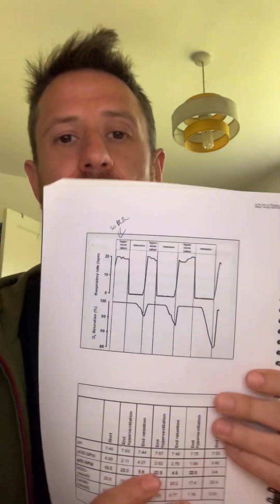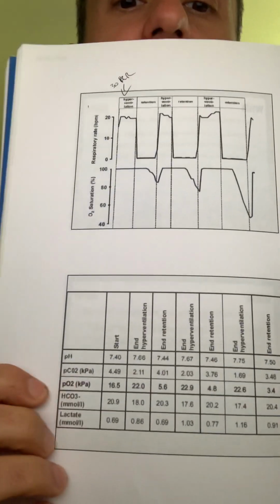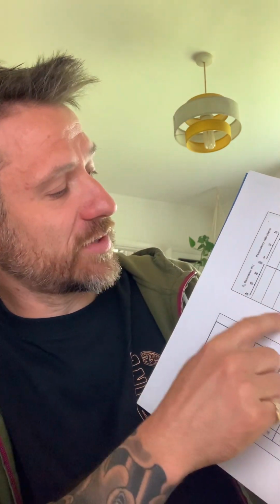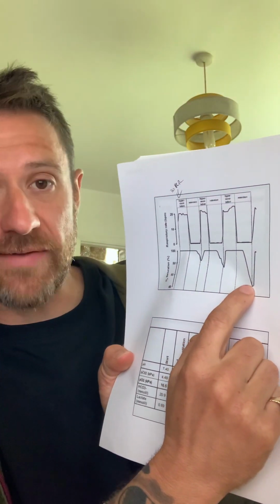Wim hof method breathing science explained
After a question from kase_exploring.the.wild_ on last weeks Instagram post on wim hof method hyperventilating and breath retention and how it affects the pCo2.

So a little 5 minute video for you all to hopefully educate yourself before diving into a breath practice you don’t understand.

If you find this interesting, helpful, insightful and want to learn more and support me at the same time head to the link in my bio for move breathe live on locals.

It’s a place I hope to build a community so we can have a safer more educated group to prevent people from not knowing what to do to help them move breathe and live happier healthier lives. The locals link is

Full post on this soon, but for now. Let me know if this video raises any questions for you.